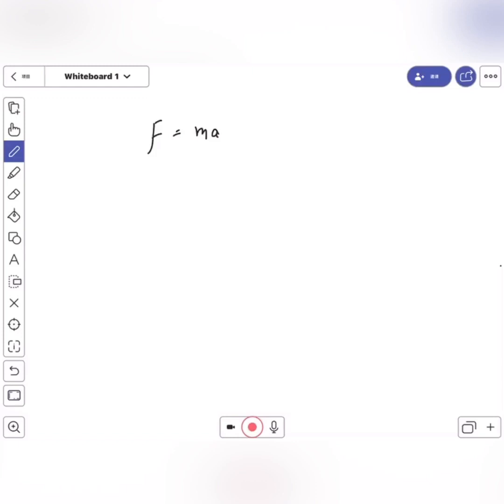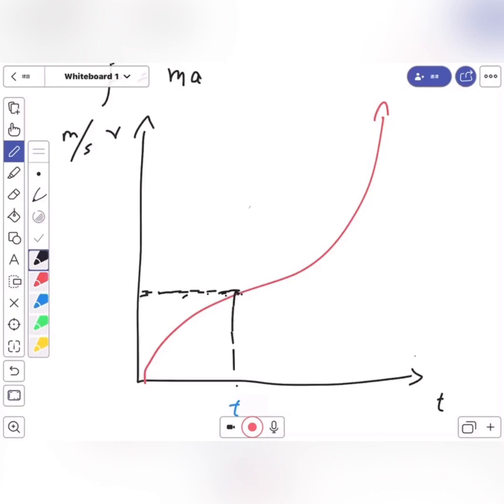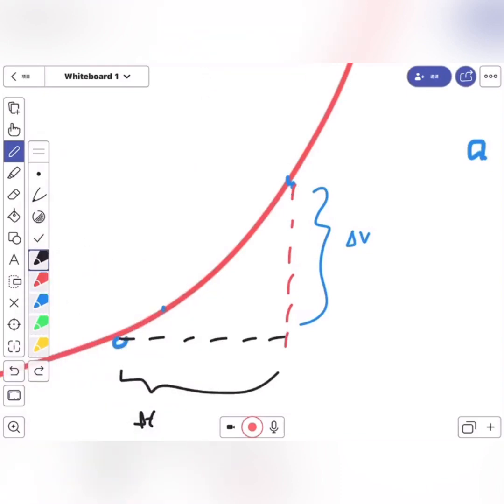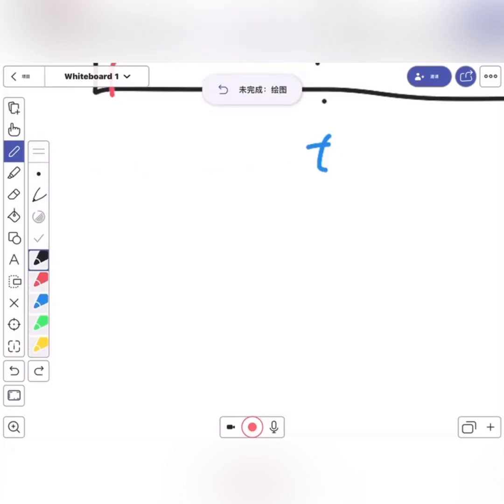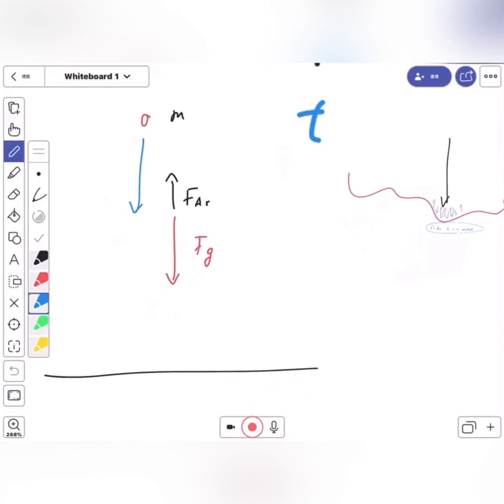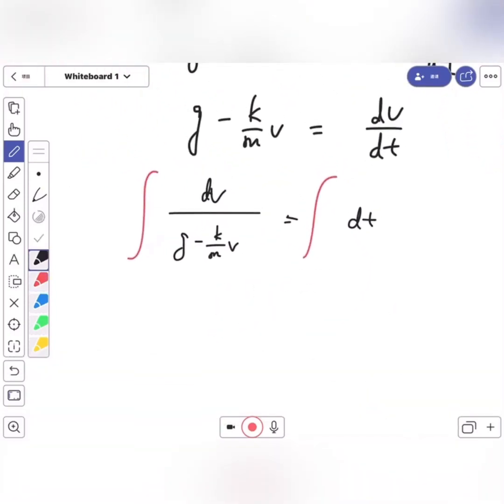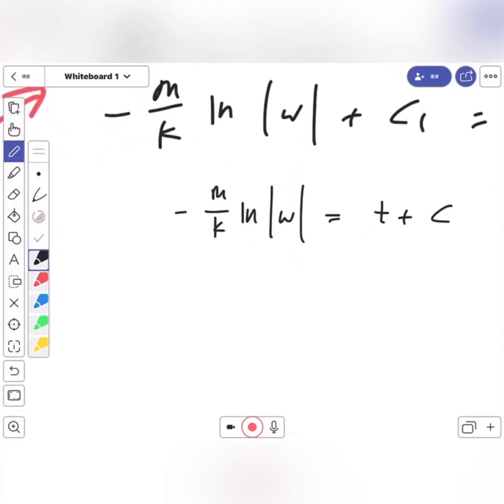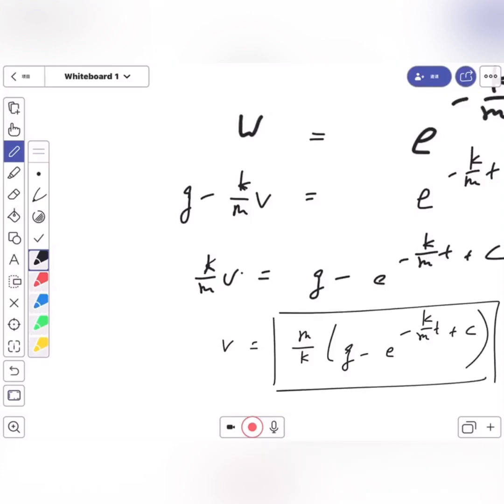A ball dropping in the real world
Light, Flute: "There and Back Again")